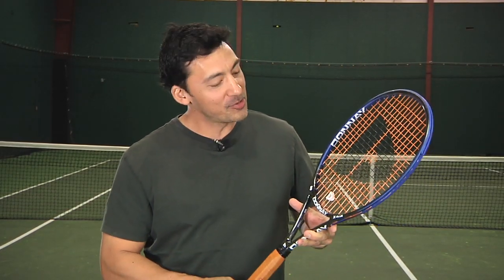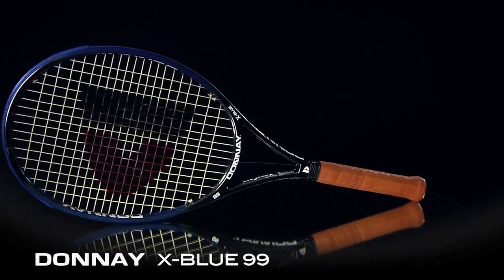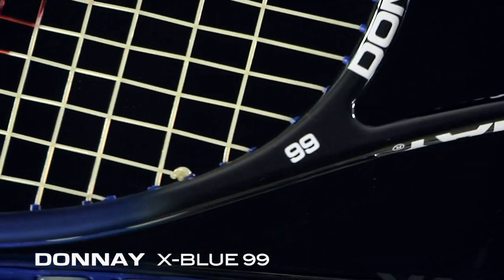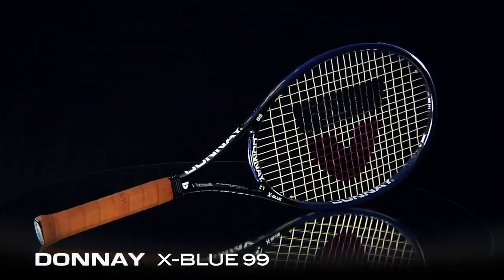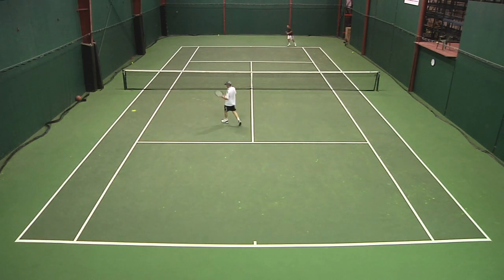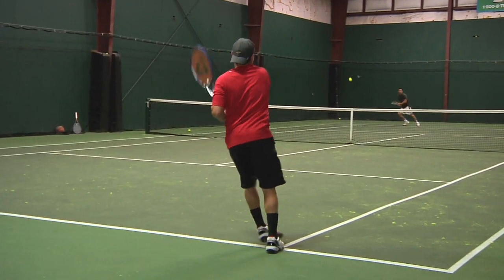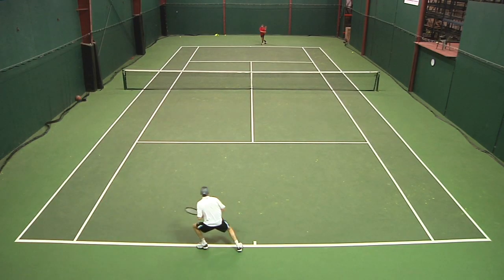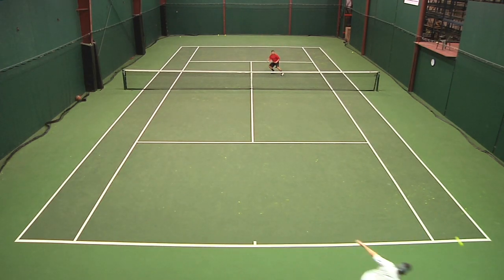Donnay X-Blue 99 Racquet Review